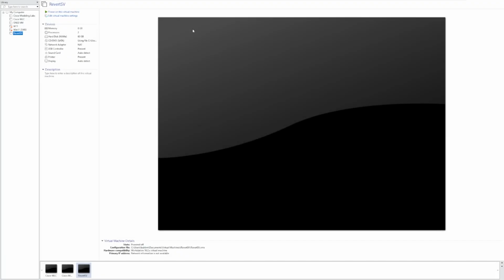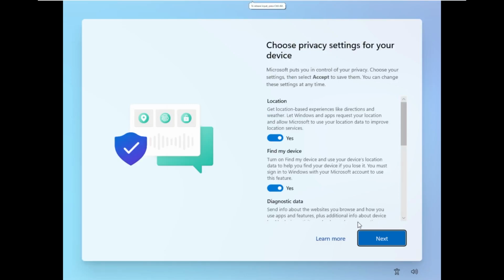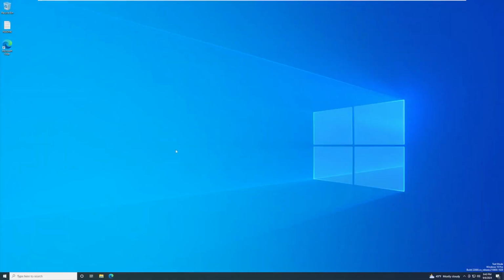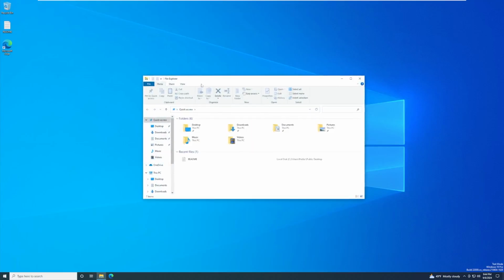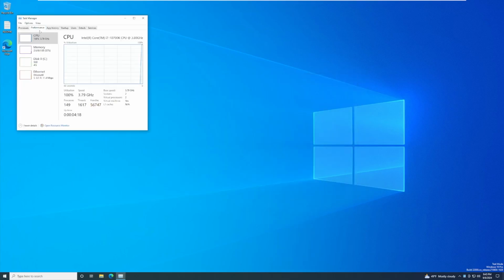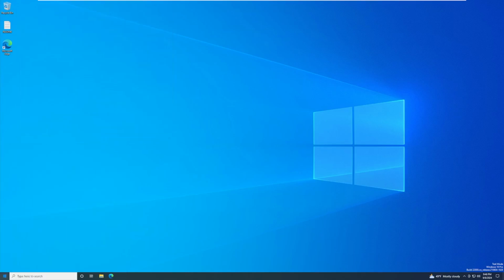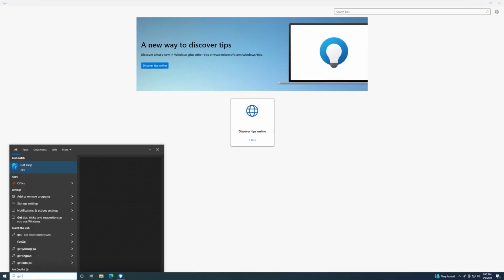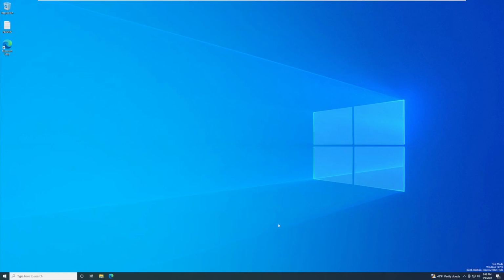THIS is Windows 11? - RevertSV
Windows 11 comes with a UI that many people dislike. In this video, we'll be taking a look at RevertSV, which is a modification to Windows 11 that makes the OS look like Windows 10.